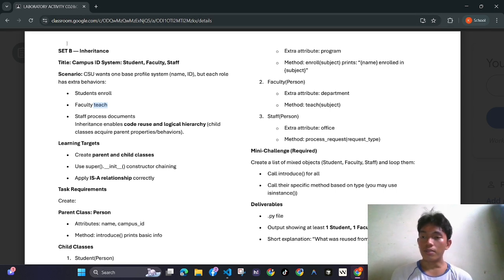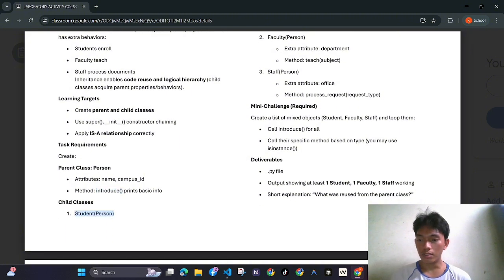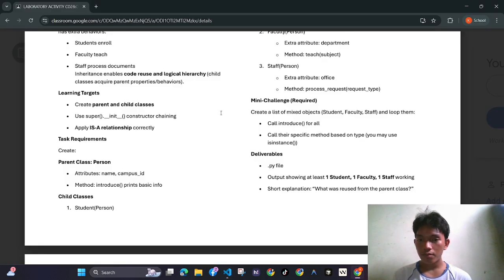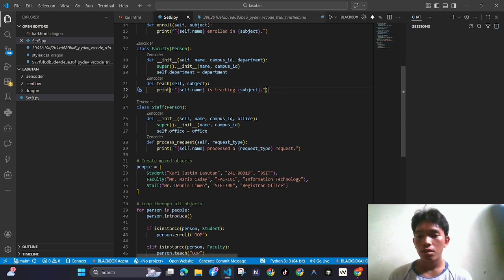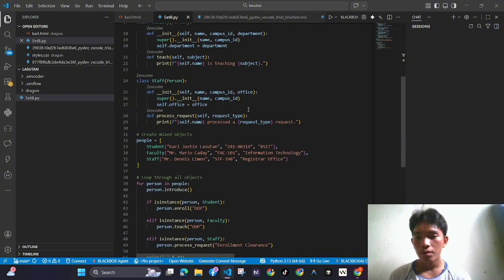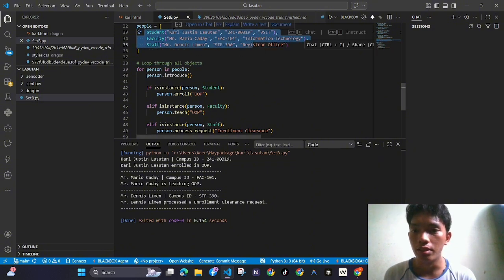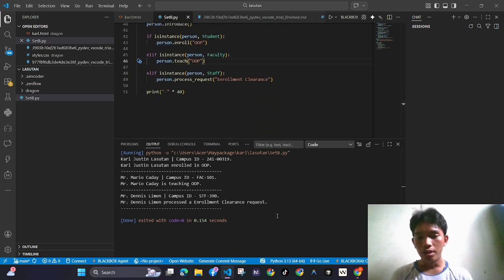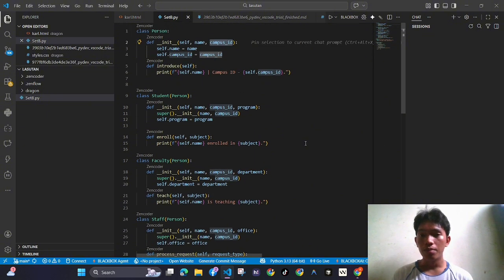Python: Object Oriented Programming - Inheritance | CSC 104